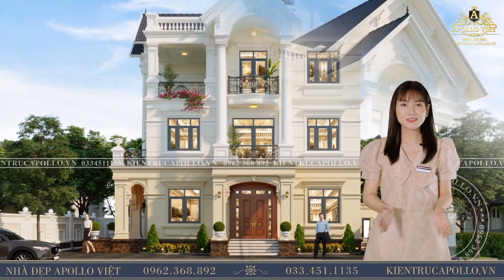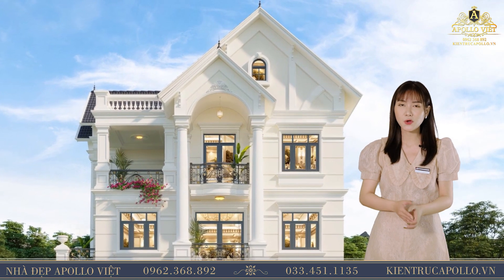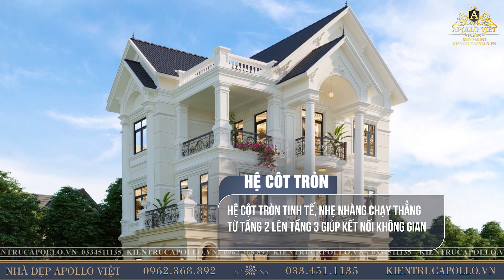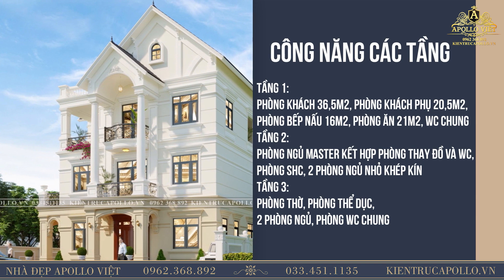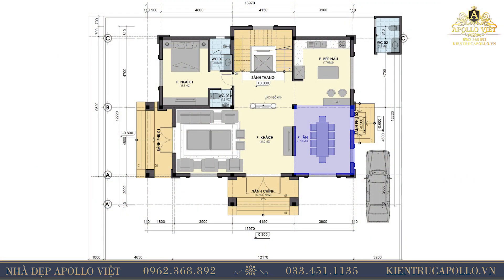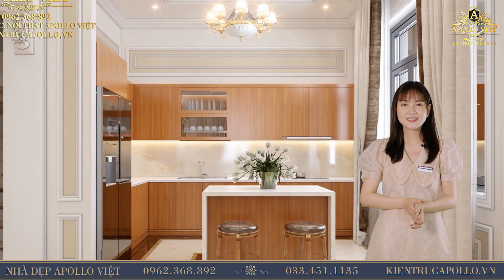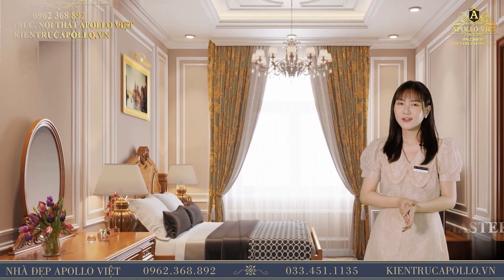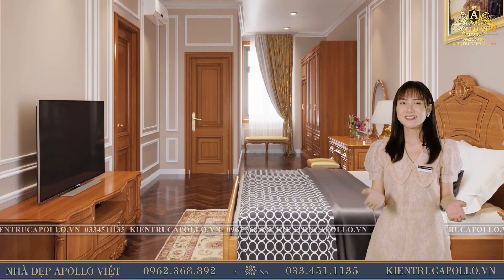TẶNG 3D Kiến Trúc + Nội thất Biệt thự Mái Thái 3 Tầng Đẹp Hút Hồn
Thông tin công trình Biệt thự nhà mài Thái 3 tầng KT+NT22101:
- Chủ đầu tư: Chú Nguyễn Xuân Toản
- Địa chỉ: Thường Tín - Hà Nội
- Mặt tiền: 12m
- Diện tích xây dựng: 12m x 10m
- Số tầng: 3 tầng
- Loại hình: Biệt thự mái Thái
Công năng:
- Tầng 1: Phòng khách, phòng bếp, WC chung, Phòng ngủ Master
- Tầng 2: Phòng ngủ Master, 2 phòng ngủ thường, WC chung
- Tầng 3: Phòng thờ, Phòng ngủ thường, sân chơi, thể thao, WC chung
Đơn vị thiết kế: CÔNG TY CỔ PHẦN KIẾN TRÚC APOLLO VIỆT

Nếu quý vị đang tìm kiếm 1 đơn vị tư vấn thiết kế chuyên nghiệp, tận tâm hãy gọi ngay số hotline hoặc 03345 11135 để được Tư vấn miễn phí

          CTCP KIẾN TRÚC APOLLO VIỆT
𝑺𝒂𝒏𝒈 𝒕𝒓𝒐̣𝒏𝒈 𝒗𝒂̀ 𝒌𝒉𝒂́𝒄 𝒃𝒊𝒆̣̂𝒕 – 𝑽𝒖̛̃𝒏𝒈 𝒕𝒓𝒐̣𝒏 𝒏𝒊𝒆̂̀𝒎 𝒕𝒊𝒏
❌Bản quyền thuộc về "CTCP Kiến trúc Apollo Việt"⛔
© Copyright by CTCP Kiến trúc Apollo Việt ⚠️ Do not Reup ⚠️